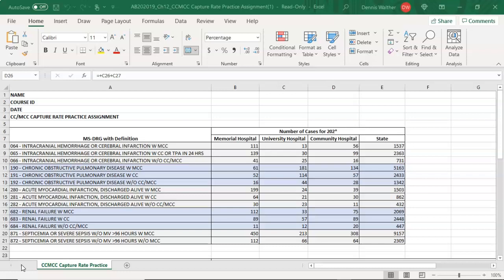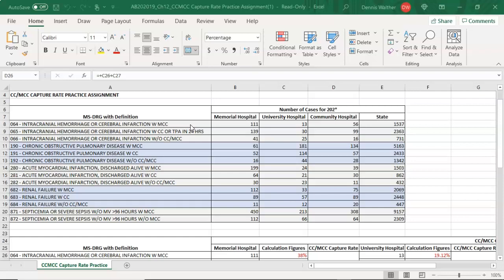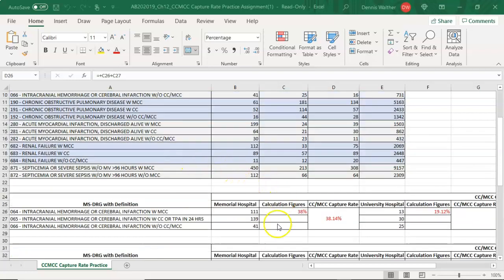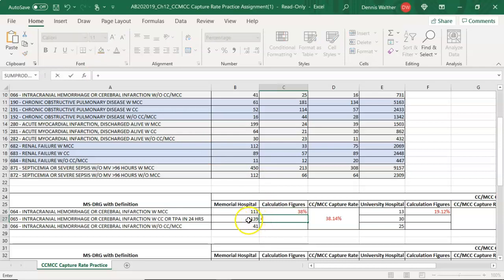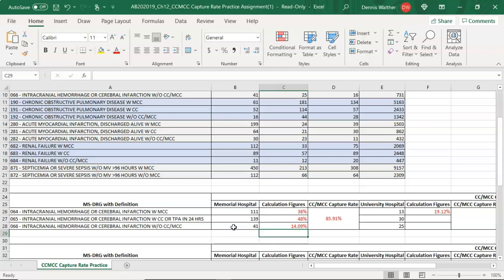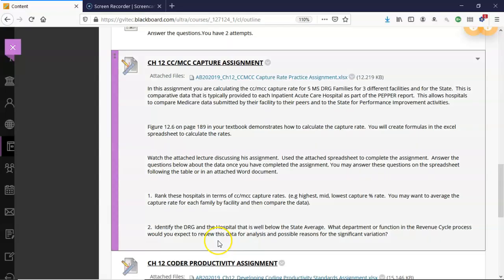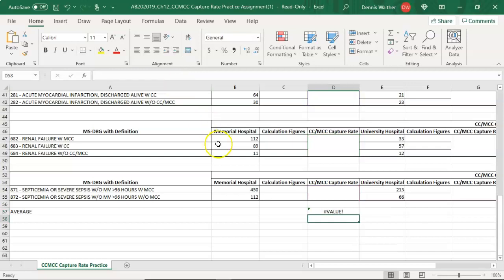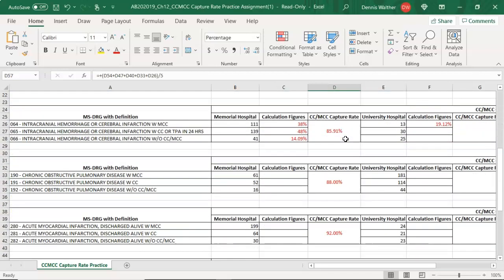HIM 130 CH 12 CC/MCC CAPTURE RATE SU21